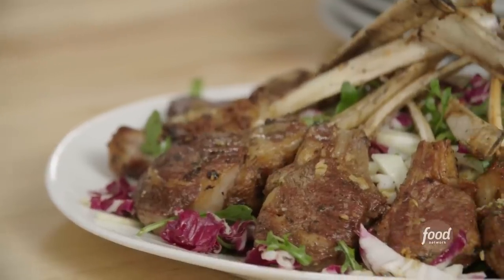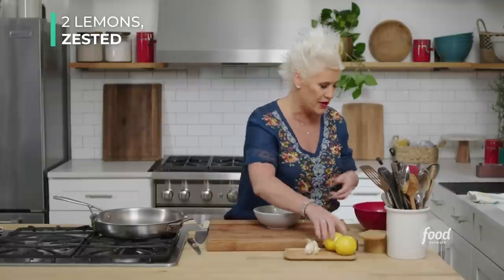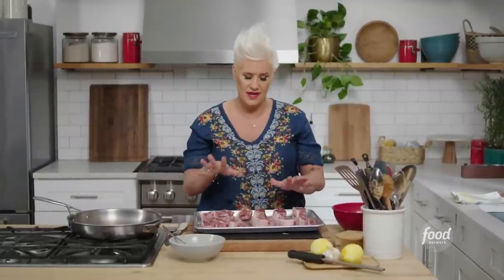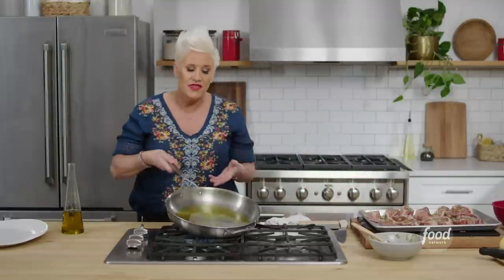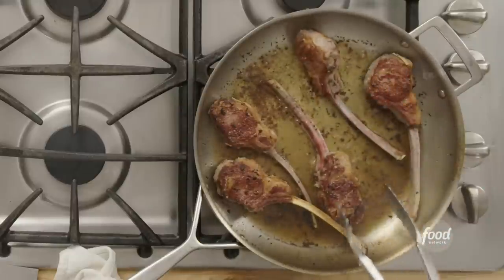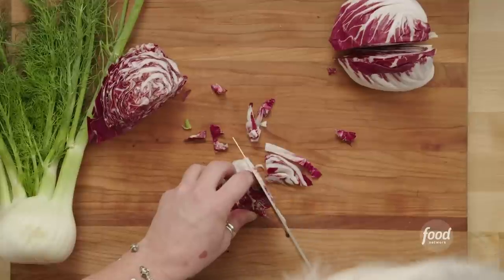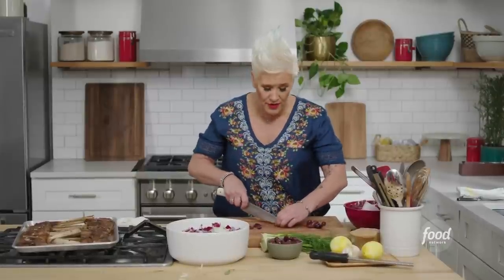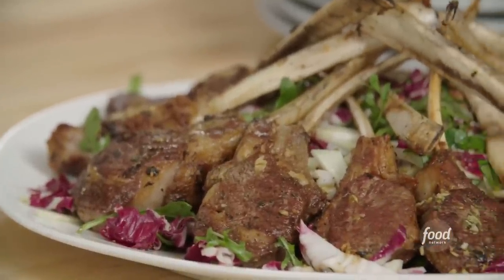Anne Burrell's Lamb Chops with Fennel, Arugula, Red Onion and Black Olive Salad | Food Network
Cook along with Anne as she reveals how to prepare deliciously tender lamb chops!

Lamb Chops with Fennel, Arugula, Red Onion and Black Olive Salad
RECIPE COURTESY OF ANNE BURRELL
Level: Easy
Total: 55 min
Active: 45 min
Yield: 4 to 6 servings

Ingredients

Lamb Chops:

5 large sprigs fresh rosemary, picked and finely chopped
4 cloves garlic, smashed and finely chopped
Pinch crushed red pepper
1/4 cup extra-virgin olive oil, plus more for the pan
Two 8-bone racks of lamb
Kosher salt

Fennel, Arugula, Red Onion and Black Olive Salad:

1 fennel bulb, thinly shaved
2 cups baby arugula
1 head radicchio, cut into a chiffonade
1 small red onion, thinly sliced
1/4 cup kalamata or Gaeta olives, pitted and cut lengthwise into fourths
3 tablespoons extra-virgin olive oil
Juice of 2 lemons
Kosher salt

Directions

For the lamb chops: Preheat the oven to 375 degrees F.

Combine the rosemary, garlic, crushed red pepper and lemon zest in a small bowl. Add 1/4 cup olive oil to the mix. Reserve.

Remove 2 rib bones from each rack of lamb and cut the remaining racks into 6 equal, thicker chops (instead of 8 thinner chops).

Sprinkle the lamb chops with salt and reserve at room temperature. Brush both sides of the chops with the rosemary mixture.

Coat a large saute pan with olive oil and bring to a medium-high heat. Working in batches, brown the lamb chops on all sides, including the fat edge. (Remember: Brown food tastes good! If your pan gets too hot, lower the heat. Ditch the oil in between the batches and start off with fresh oil. It is really important not to crowd the pan while browning the chops. If the pan is crowded, the chops will steam instead of browning and getting crispy.) When all the chops are browned, arrange them neatly on a sheet tray (with sides, you don’t want any juices or fat to run off). Brush the browned chops with the rosemary mixture. Roast the chops for 8 to 10 minutes for medium-rare, 12 to 15 minutes for medium.

For the salad: Meanwhile, toss together the fennel, arugula, radicchio, red onion and olives with the olive oil, lemon juice and a generous sprinkle of salt in a large bowl. Taste to make sure it is delicious. Arrange the salad on a large serving platter and top the salad with the hot lamb chops to wilt the salad a little bit. Brush the chops with any remaining rosemary oil and drizzle any juice from the baking sheet over the lamb.

Chop chop!